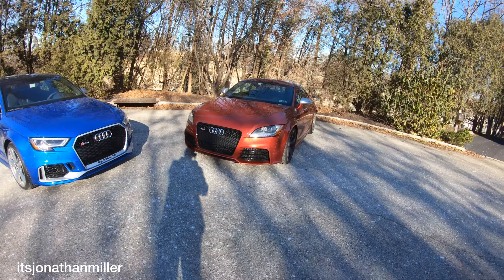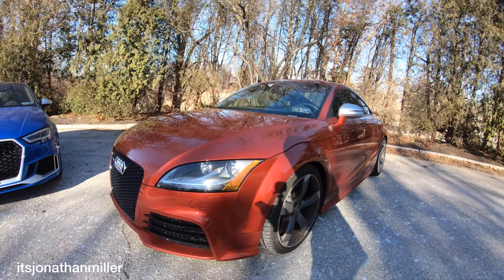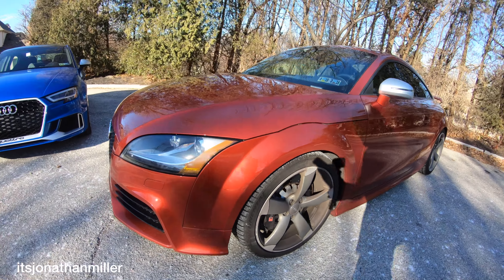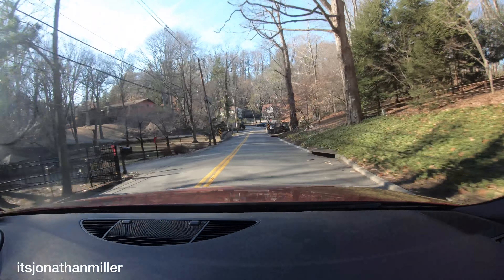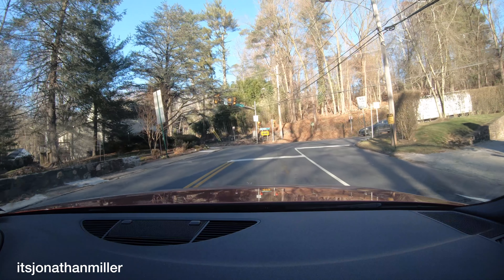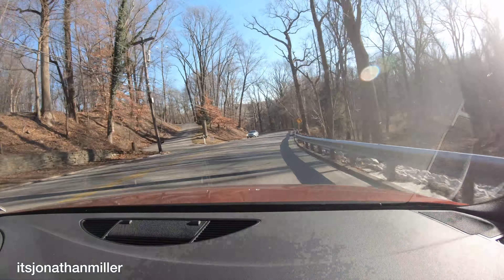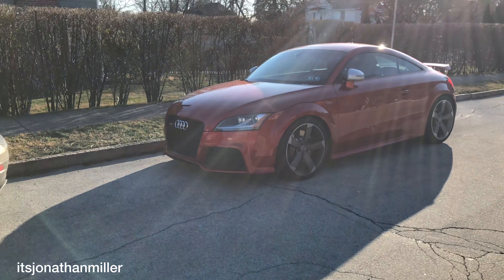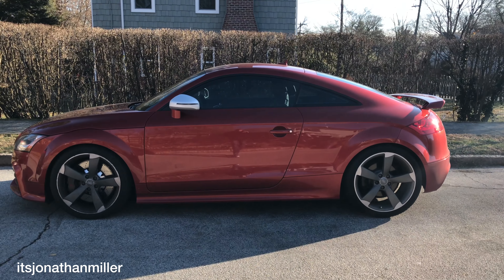2012 audi tt rs volcano red metallic 6 speed manual car review and drive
I get to drive a 2012 Audi TT RS 6spd manual!!!

GoPro 4K
GoPro tripod
Suction cup
How I charge GoPro
How I store/carry GoPro
External drive case
SD card
SD card storage

Jonathan Miller
Bala Cynwyd, Pa. 19004